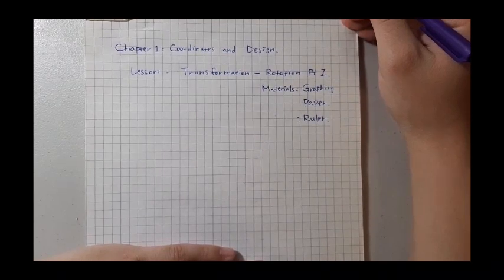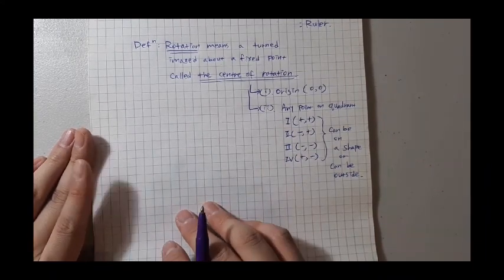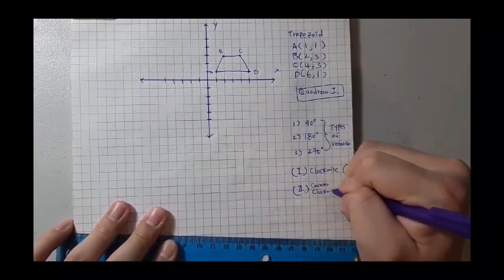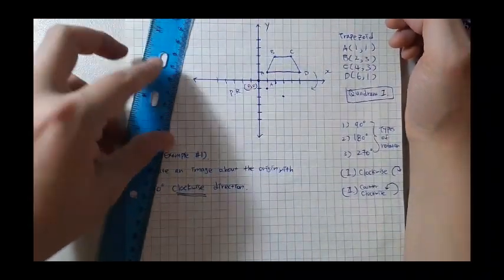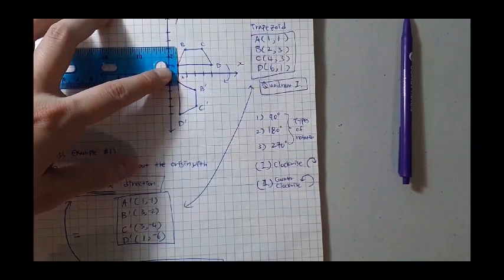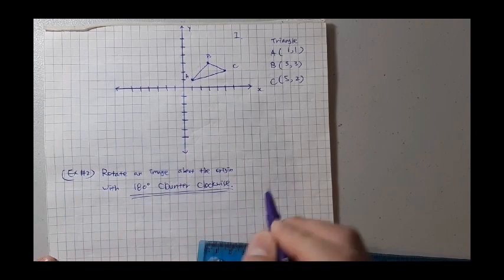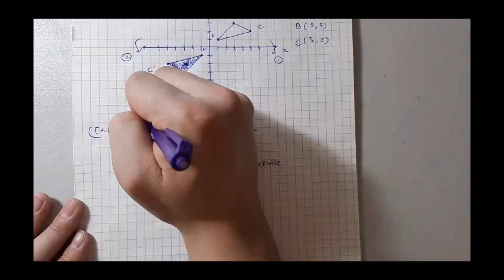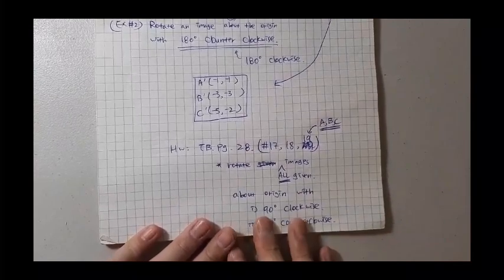Math 7 - Transformation Rotation Part I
Transformation - Rotation on Cartesian Plane lesson.